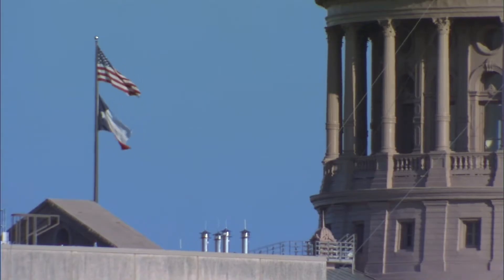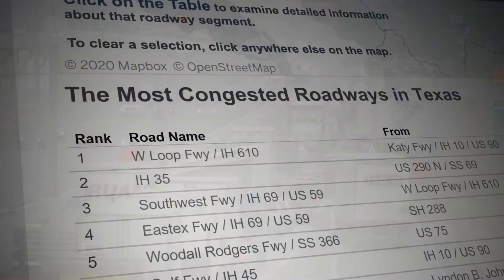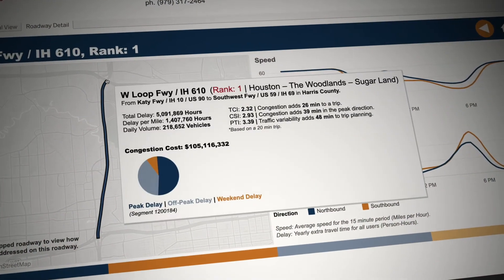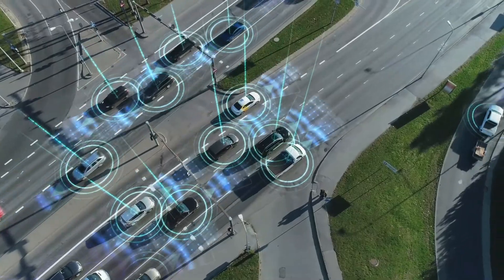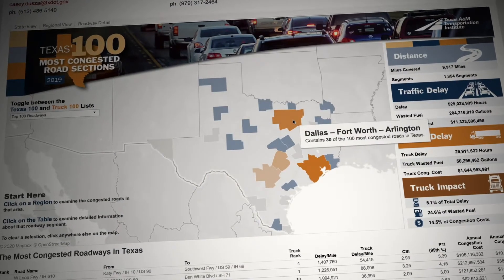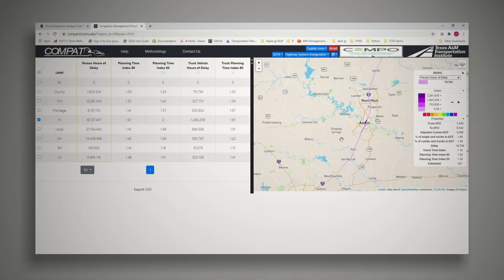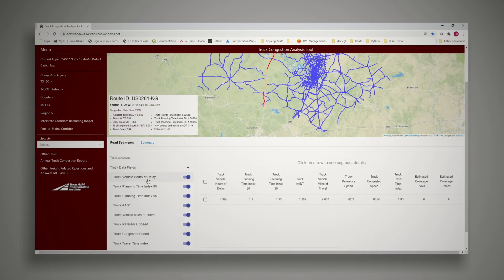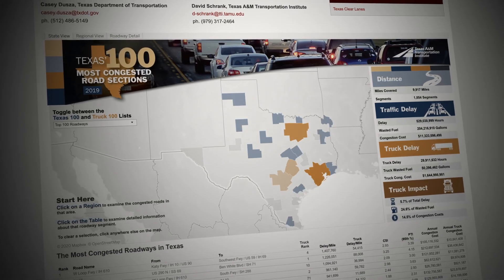Texas' 100 Most Congested Road Sections